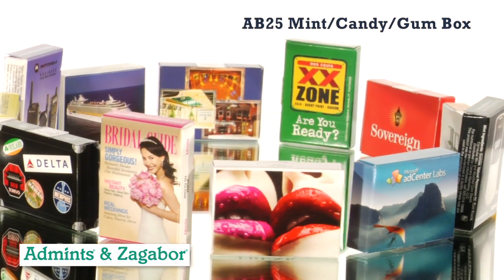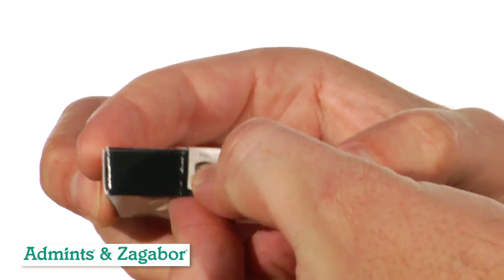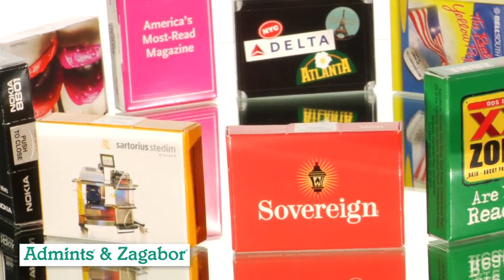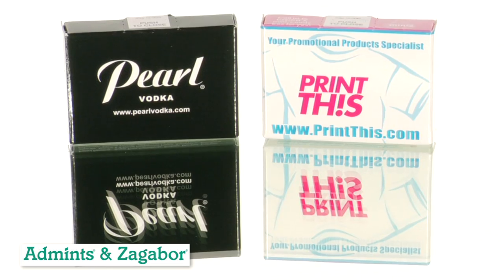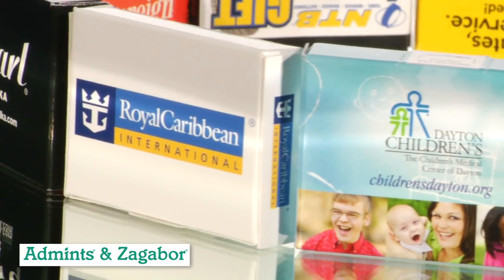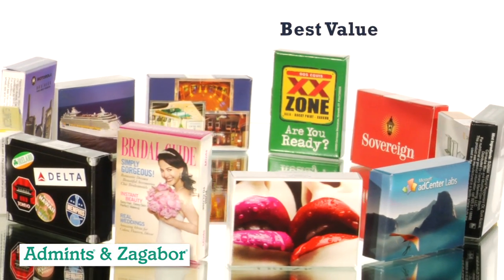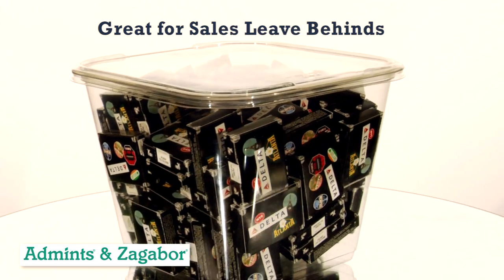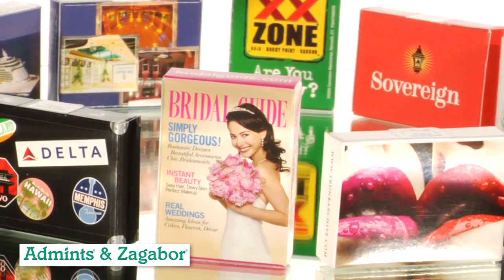Mint Box - AB25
These USA made eco-friendly advertising mint boxes can be filled with mints, red hots, chocolate littles, stars, hearts, mini-tarts, colored bullet candy, mixed jelly beans, and sugar free mint gum.